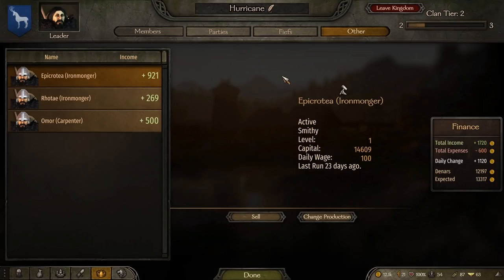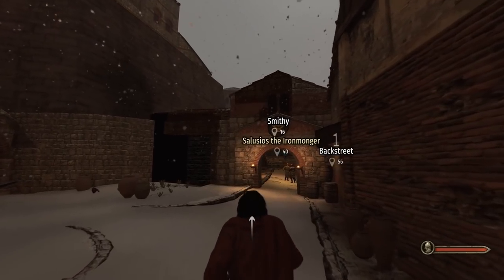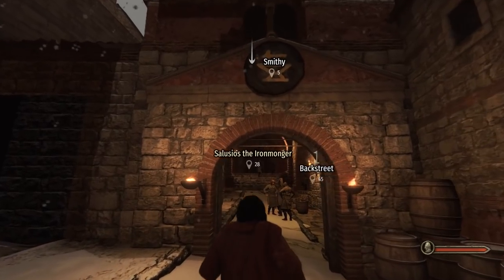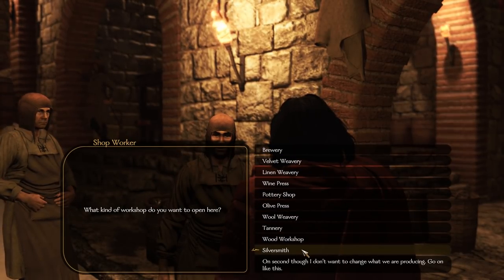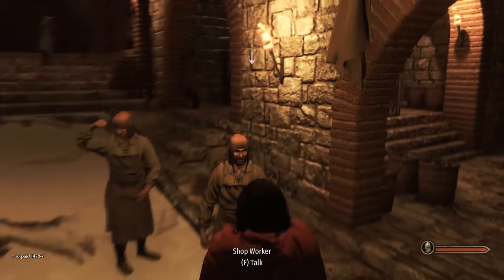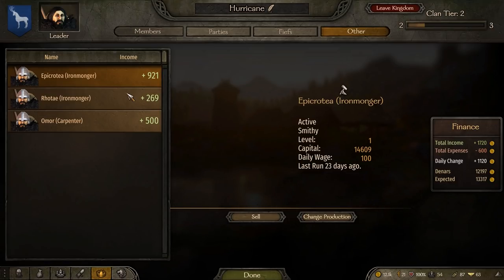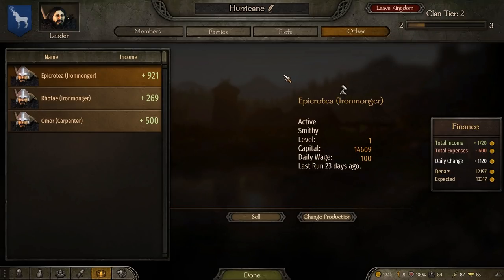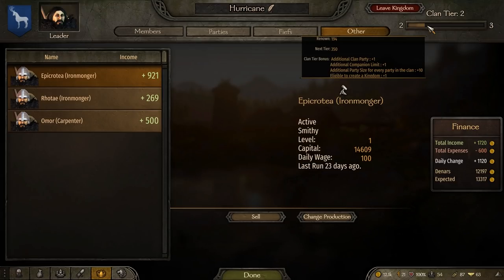How To Buy A Workshop In Mount & Blade 2 Bannerlord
Buying your own shop is an expensive task. In this guide on How To Buy A Workshop In Mount & Blade II Bannerlord we explain how to buy your very own shop that can be transformed into a number of things such as a Blacksmith, a Brewery, a Wine Press, there's a lot of options if you have the cash to back it up.